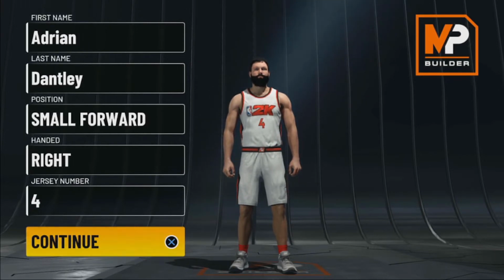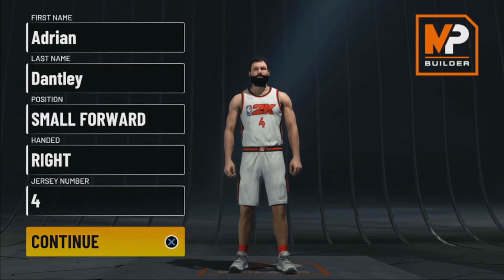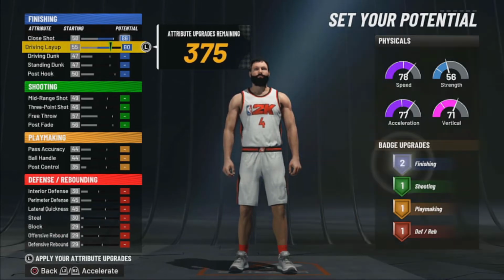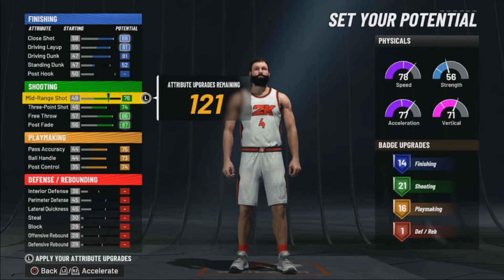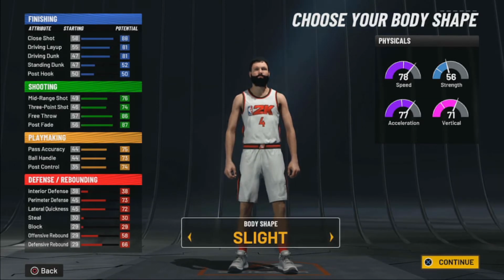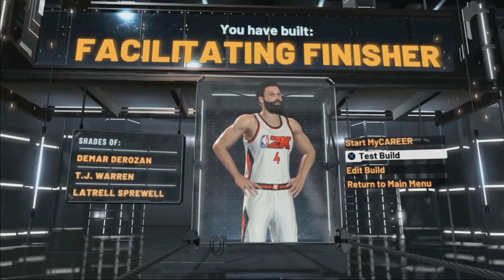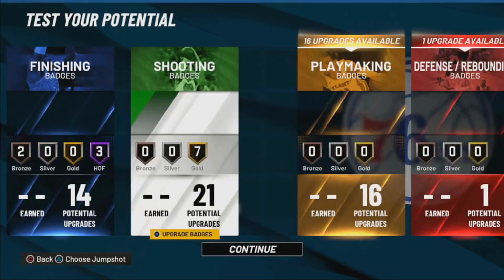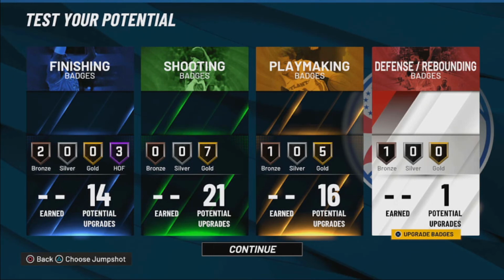NBA 2K22 Adrian Dantley Current Gen build - Best SF builds - 2K Legends of the game build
Today we are doing a build on one of the greatest scorers of all time, the original AD, Adrian Dantley.